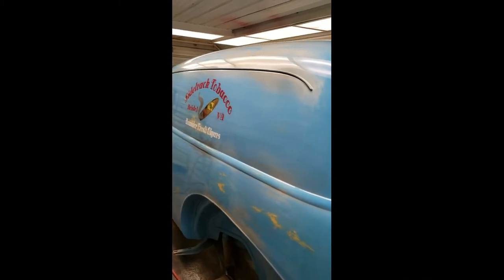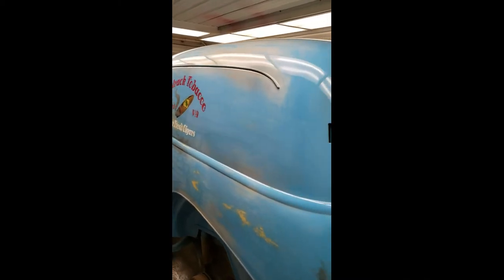How to Paint a Custom Logo on you truck like a Pro "MUST WATCH" this video until the end "EPIC" EP4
Today I will be sharing with you guys a very special video. I et asked a lot about the branding and The Logo I have on my Panel Truck I call Blue Ash. I feel that this video is one of my favorites yet because of the meaning behind the Logo.  I also feel that it will be very inspirational as well.